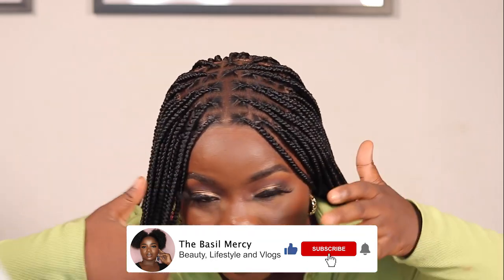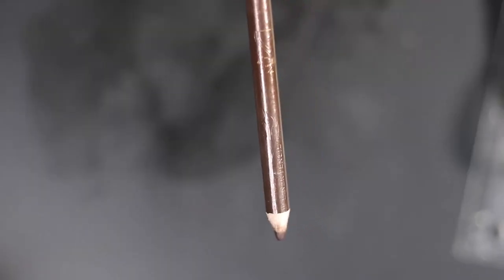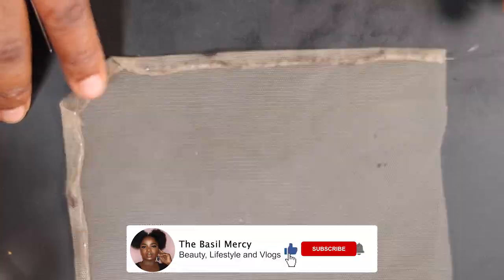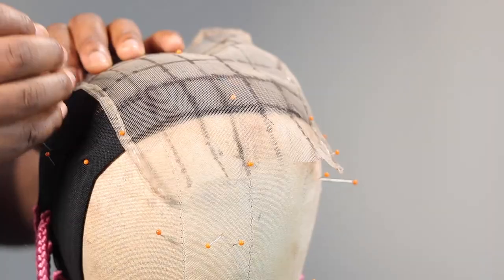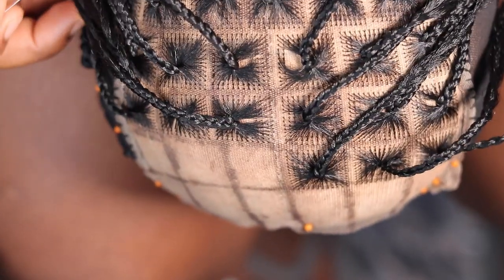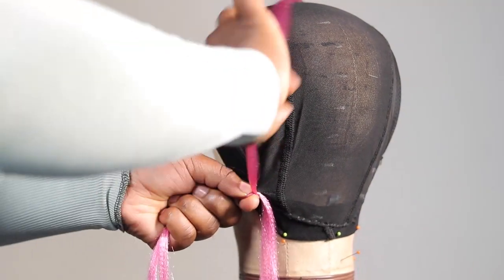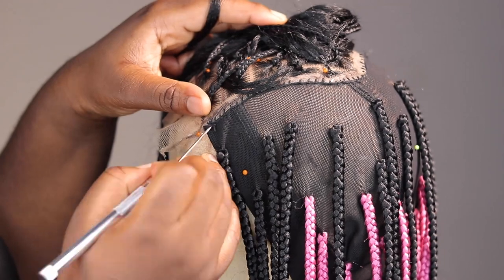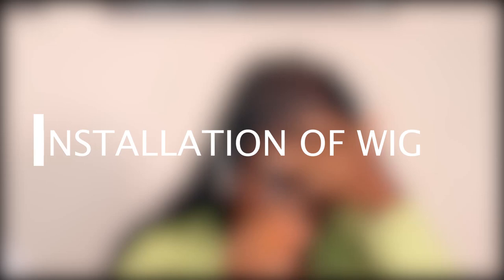DIY CROCHET KNOTLESS CLOSURE BRAIDED WIG | HOW TO DIY YOUR OWN CLOSURE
Hey Lovelies, this week's video is a DIY ventilating 5x5 crochet closure knotless braided wig in a peekaboo black and pink braids.I also went ahead to show how to make your own closure in whatever size you need it to be. I’m also going to be showing how to easily install the wig in a quick and easy method. Let me be if you have any question in the comment section. Love you 😘

INTRO (WHAT TO EXPECT): 00:00 - 01:09
WIG CAP PREP: 01:10 - 03:19
MAKING OF THE 5x5 CLOSURE: 03:20 - 08:22
PLACING OF LACE CLOSURE: 08:23 - 09:37
VENTILATING THE LACE CLOSURE: 09:38 - 13:49
BRAIDING OF THE WIG: 13:50 - 19:12
WIG CARE: 19:12 - 19:55
INSTALLING THE BRAIDED WIG: 19:56 - 24:05
OUTRO: 24:06 - 26:03

Order to watch previous videos for better understanding;

+ FILMING EQUIPMENT
- Canon 750D
- Ringlight
- 2 LED LIGHTS